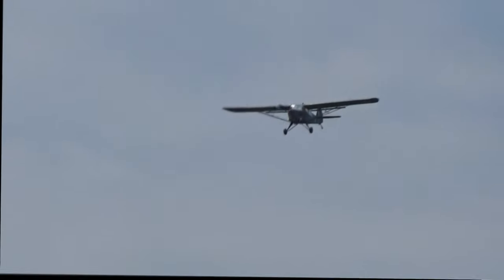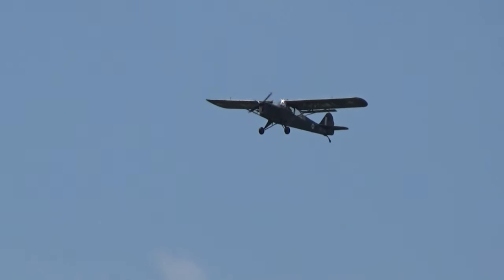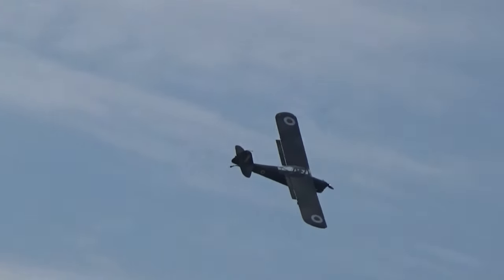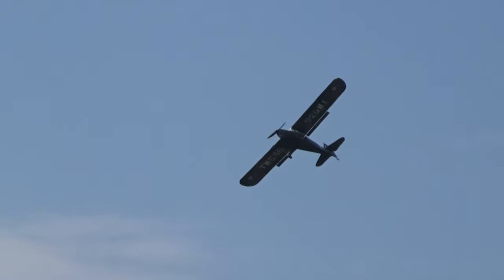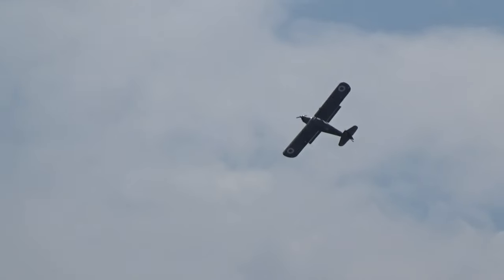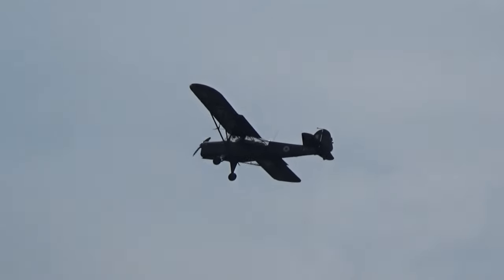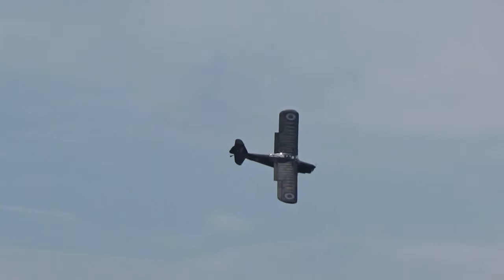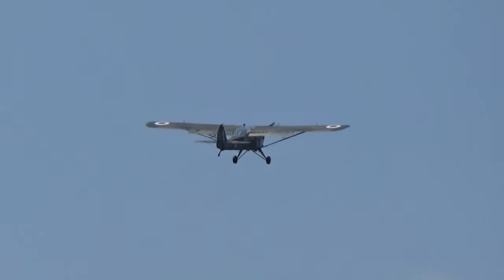Midlands Air Festival 2022 (Friday): Auster AOP.6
So onto the Midlands Air Festival at Ragley Hall and I've attended every single one since it was formed several years ago and a Pilot who has been to every event I believe is Kevin Hale in his brilliant little Auster which can operate from the 'Airfield' on the lands of the house. I bought a new microphone for the show so you'll probably notice where I've gotten it wrong but a spirited display with some very slow flying and the Auster at full speed in some blustery conditions I'd say. A fine opening to the main flying display! Enjoy!